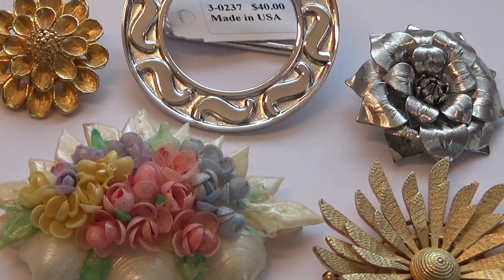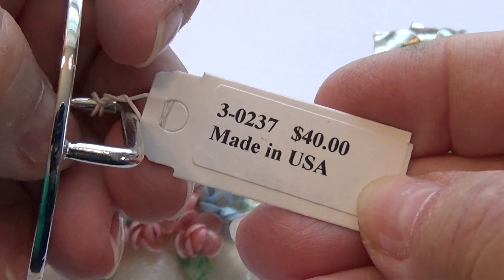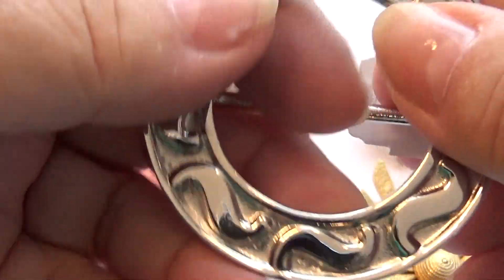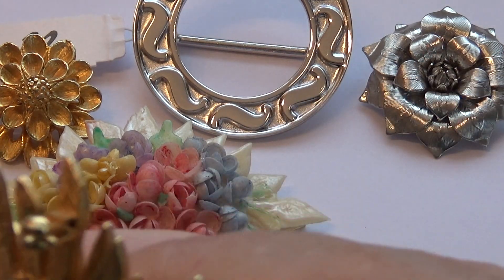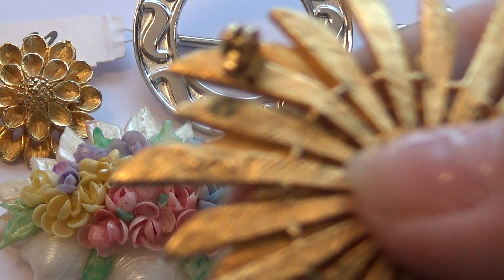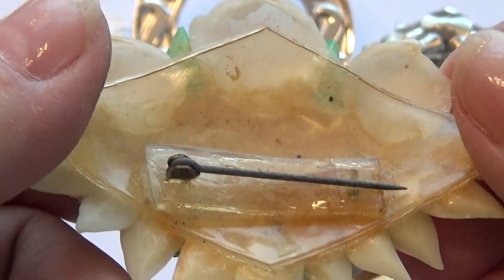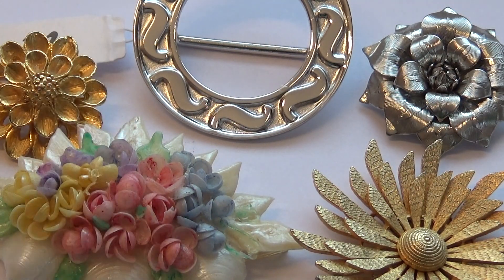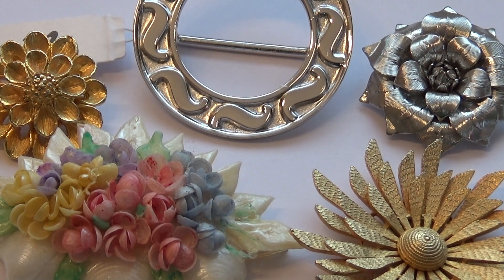Elegant Pins and Buckles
One looks to go for a belt and one for a scarf and the others are pins.